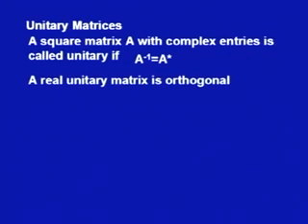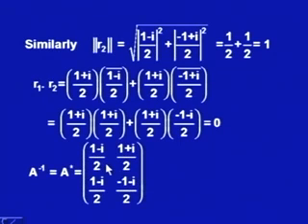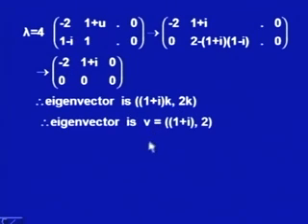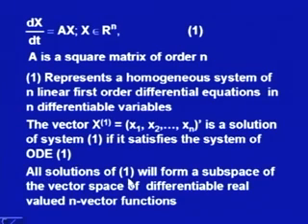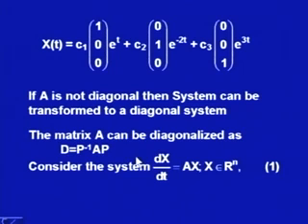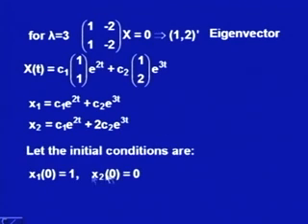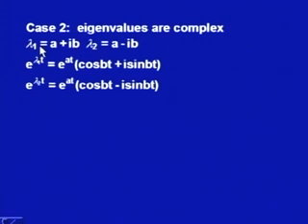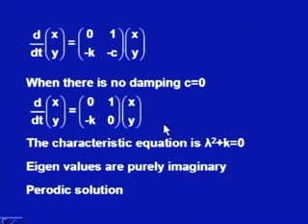Mod-2 Lec-17 Diagonalization Part - 2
Lecture Series on Mathematics - II by Prof.Sunita Gakkhar, Department of Mathematics, IIT Roorkee.